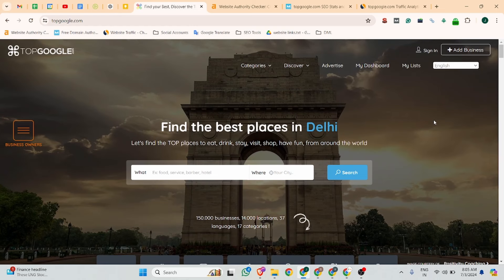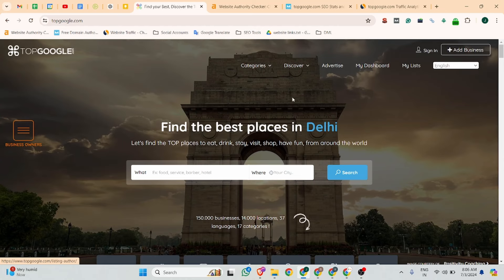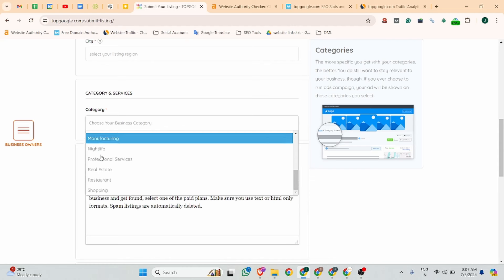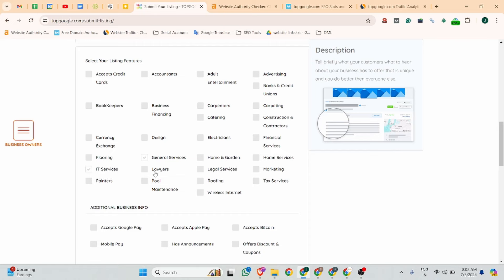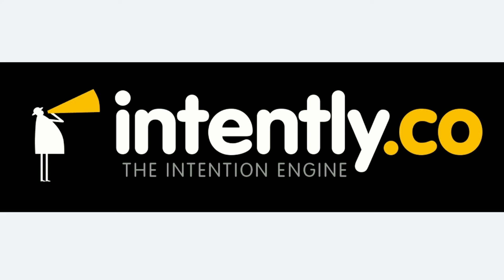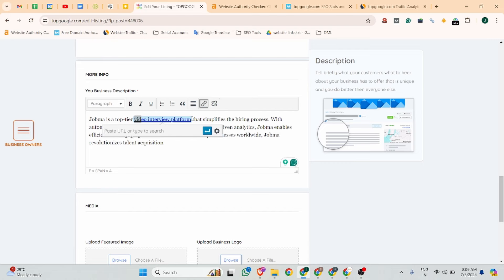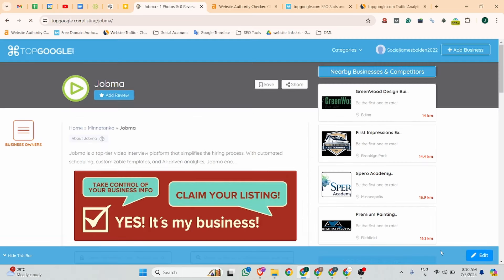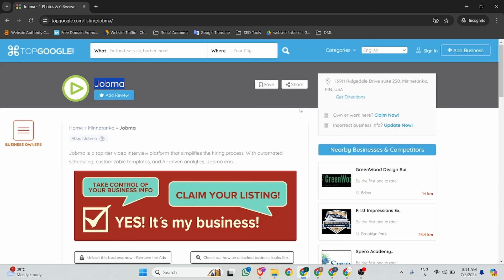📍 How to List Your Business on topgoogle.com | Free Instant Approval Business Listing Backlink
Do you want a website that ranks on the first page of SERPS but doesn't know how to get there?
This video will show you how it's done. I'll show you step-by-step instructions for creating citations and backlinks so that your site can start ranking locally!

Today Amazon Best Deals -

Noise Newly Launched Buds
My Mike
Dell Mouse
DIGITEK Ring Light
Wipro Smart Light
Digital Thermometer
Noise Watch
Men's T Shirt
Bajaj Air Cooler
My Laptop
HD Smart Android LED TV
JBL Party Box

QUERIES    ###

1. High DA PA  Business Listing Sites
2. Effective Ways to Create Business Listing
3. Step-by-Step Guide for Creating Business Listing Backlinks
4. Business Listing Building Techniques for High DA PA Sites
5. Top Methods to Get High DA PA Business Listing
6. Boost Your Website's Ranking with Business Listing Backlinks
7. Secrets to Creating High-Quality Business Listing
8. Mastering the Art of Business Listing Backlink Generation
9. Proven Strategies for Obtaining High DA PA Business Listing Backlink
10. Optimizing Your Website with Business Listing Backlinks for Higher Rankings
11. How to Get Business Listing Backlink Site